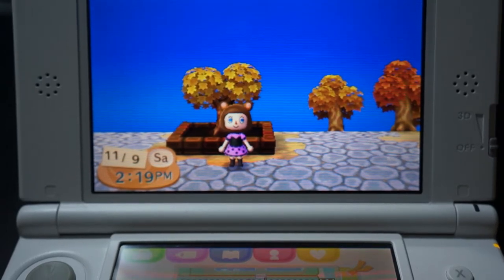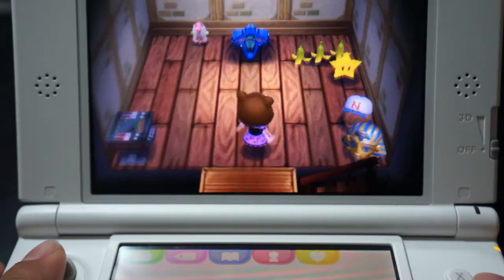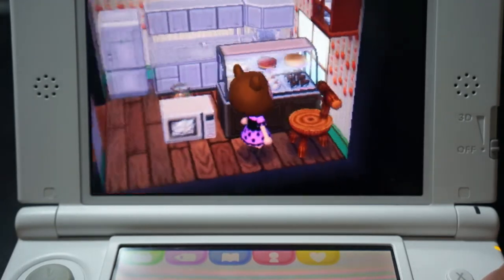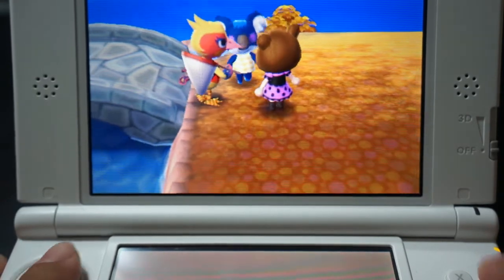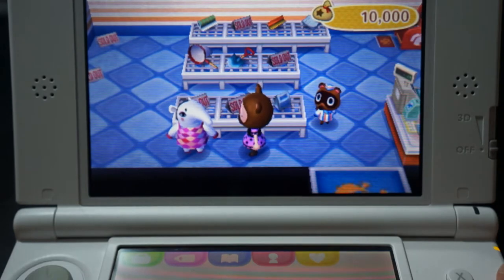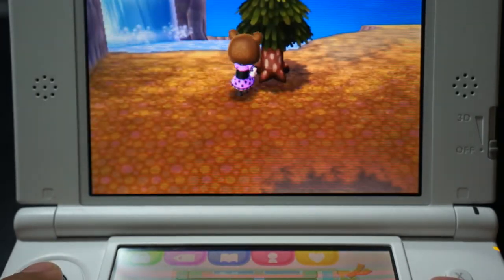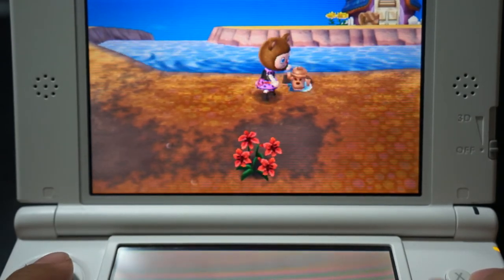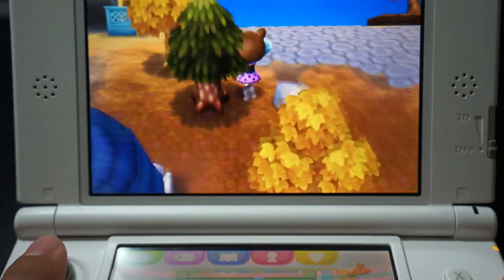Animal Crossing New Leaf #2 - Furniture Update ♥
Don't forget to give the video a thumbs up & leave some feedback down below!